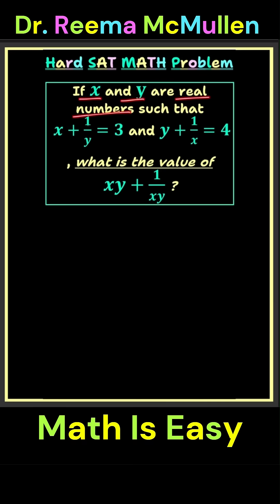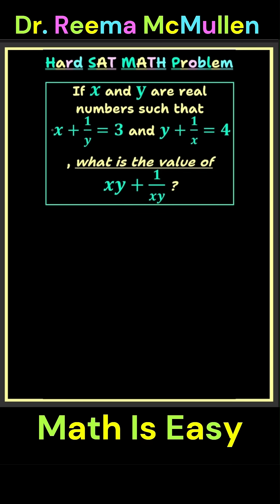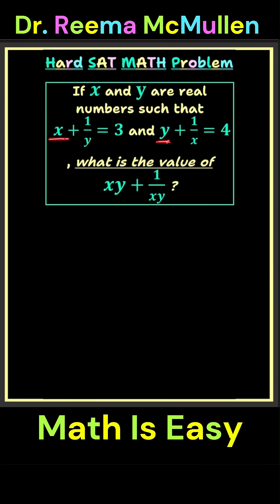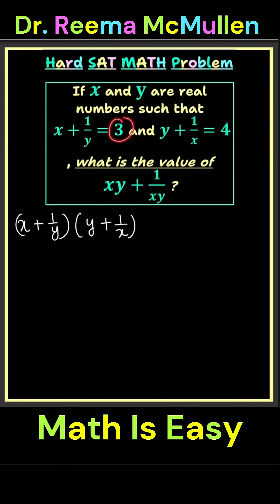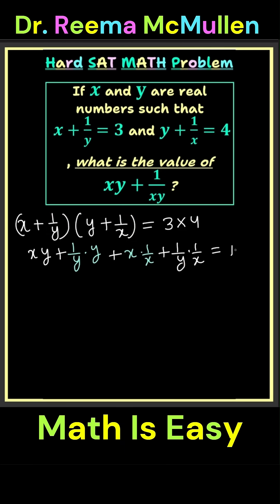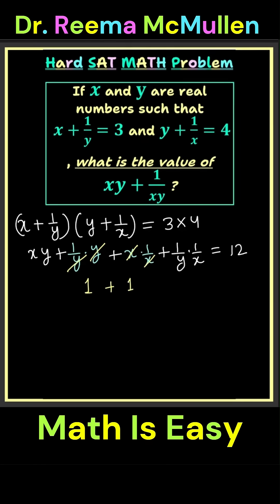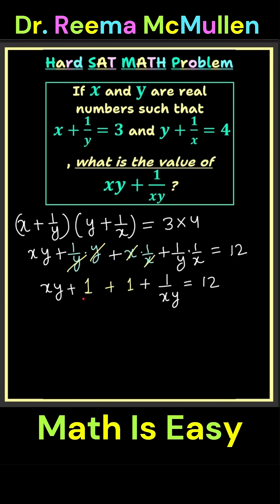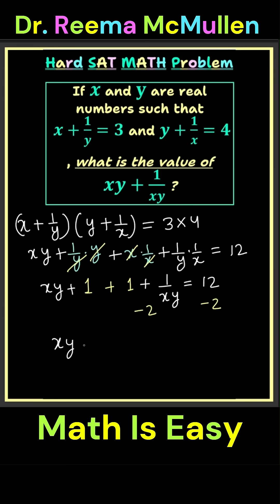Hard Algebra problem for various tests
Learn to quickly solve complex problems within 3 minutes! @EsteamSchool